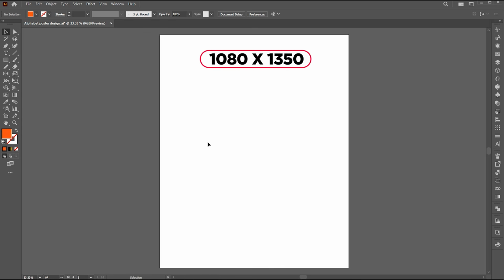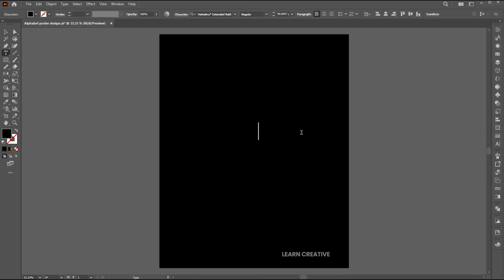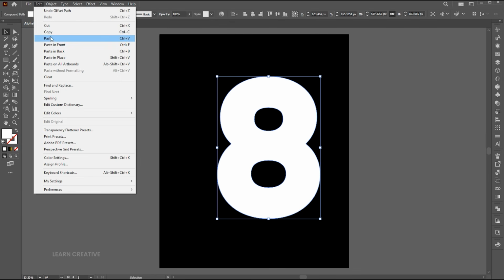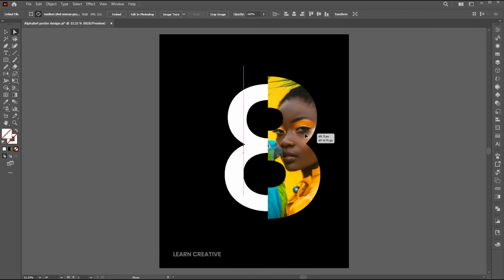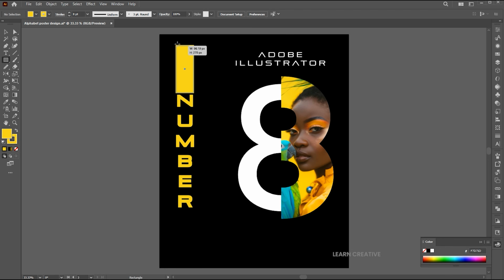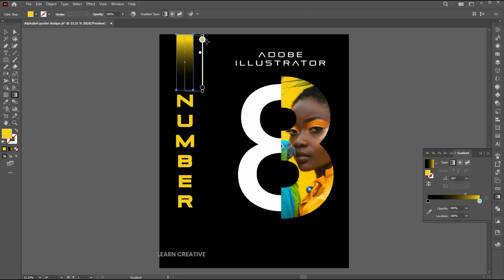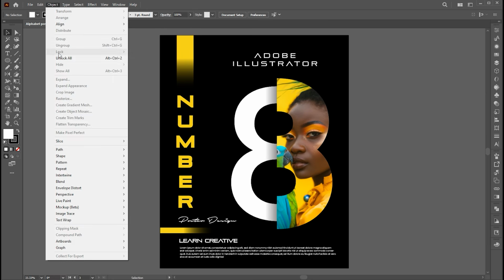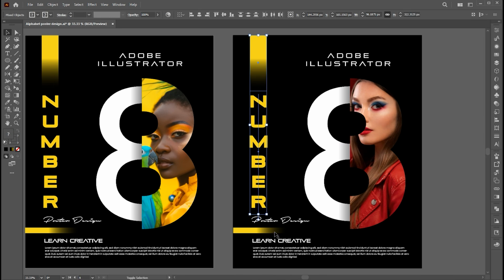Modern Poster design in Adobe Illustrator I Number Poster design | Illustrator 2025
Hi everyone,

In this tutorial, I will teach you How to create a Modern Poster design in Adobe Illustrator I Number Poster design | Illustrator 2025 | Learn Creative.

Keep learning..!

Number Poster design,
illustrator poster,
poster design idea,
Amazing poster design,
poster design,
social media post,
Instagram post,
how to,
learn,
learning,
tutorial,
tutorials,
design,
designs,
create,
vector,
vectors,
icon,
symbol,
design tutorials,
illustrator tutorial,
Adobe Illustrator 2025,
learn creative

Intro: 00:00
Number design and image placement: 00:15
Text settings: 02:00

Learn Creative